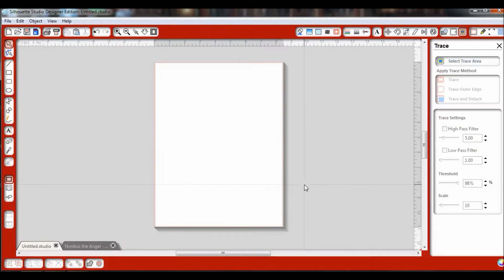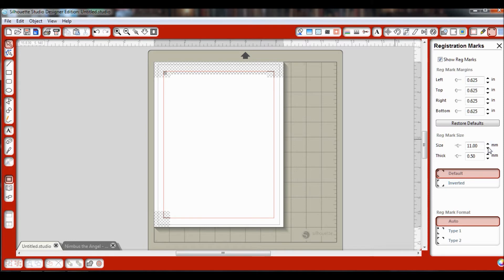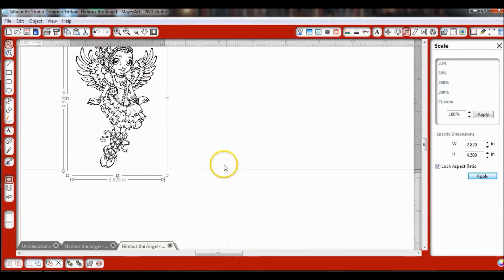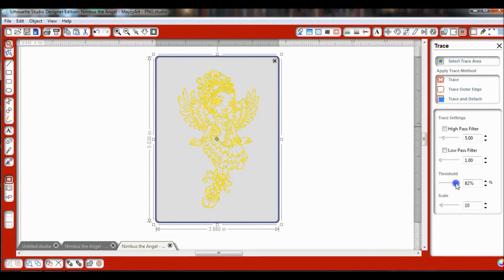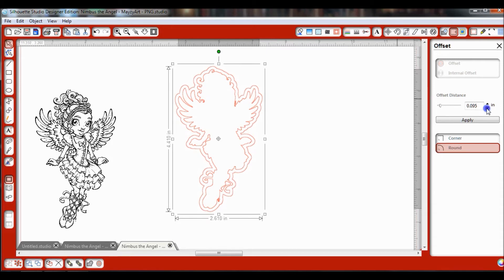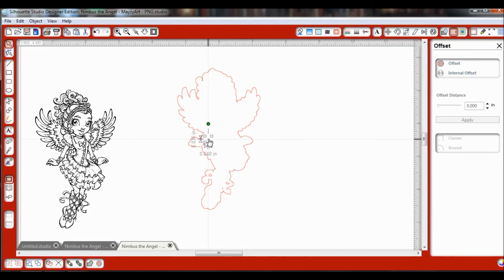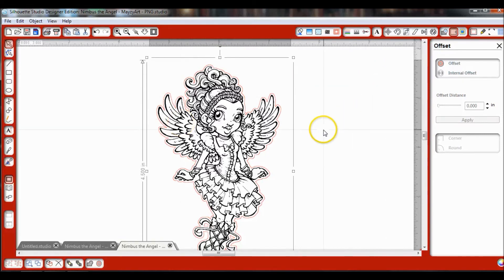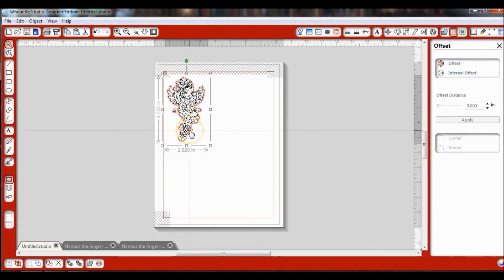Digi die cutting using Silhouette Cameo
This will show you how to cut your digital image with your Cameo but leaving a small border around the image.